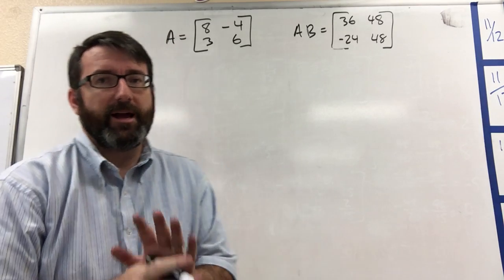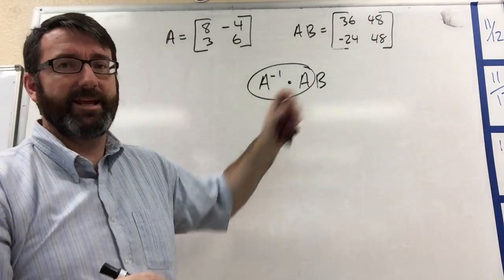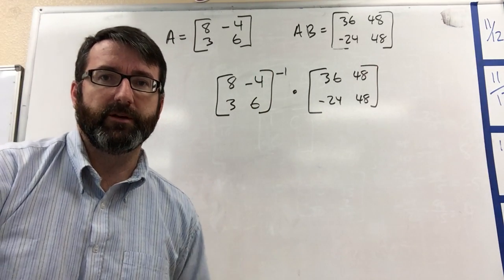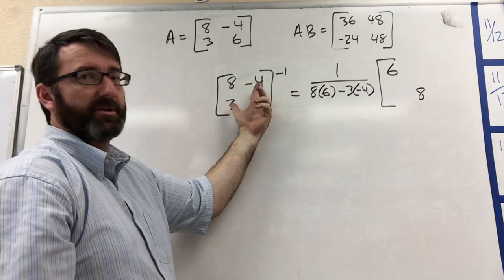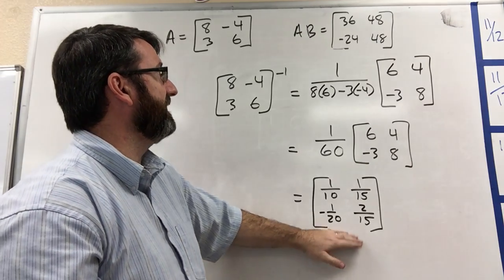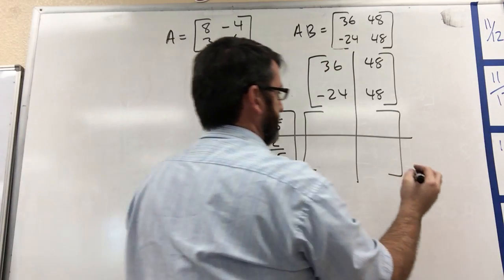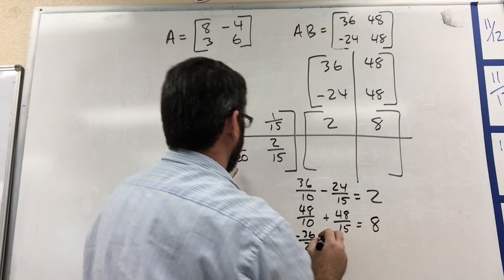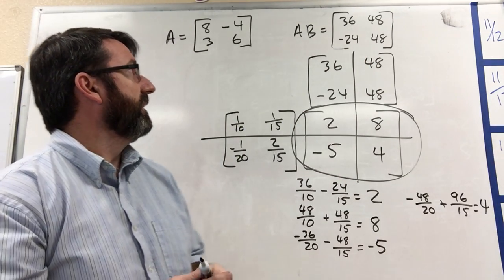Precalculus Chapter 6-2 Problem 49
Given matrices A and AB, find B